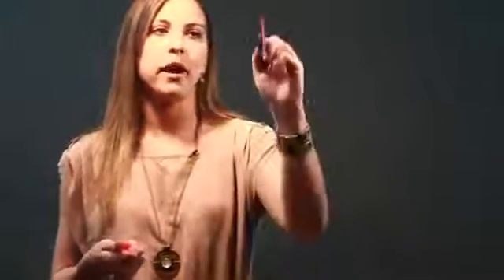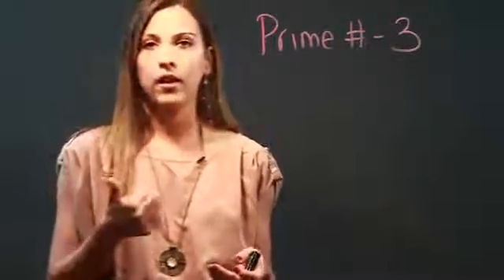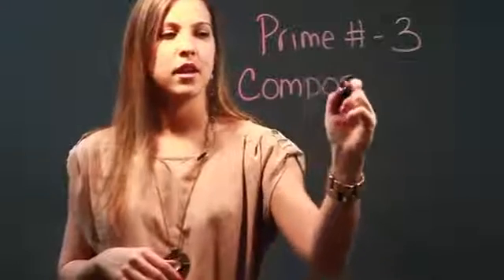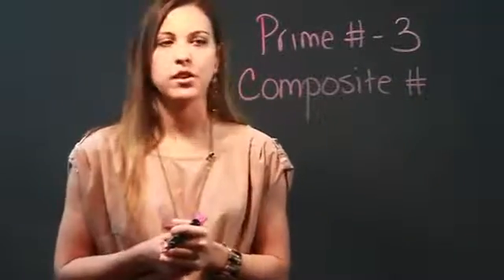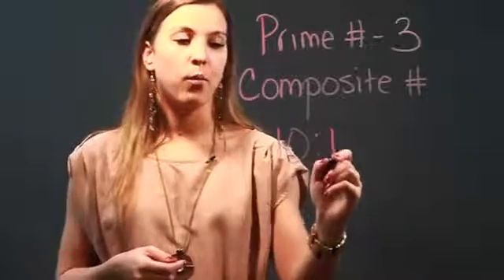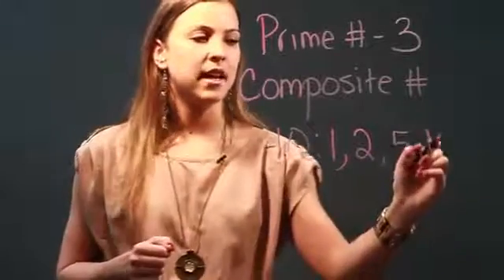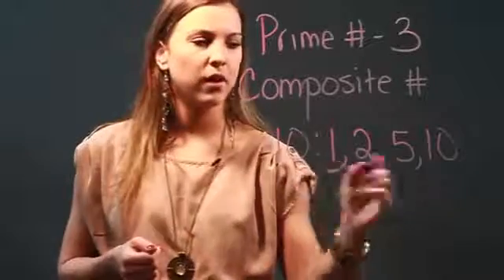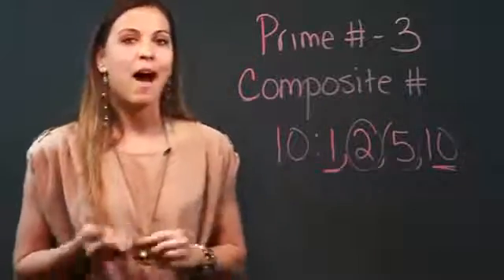What Is the Opposite of a Prime Number?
What Is the Opposite of a Prime Number?. Part of the series: First, Second and Third Grade Math. The opposite of a prime number is something kids should learn in school early on. Learn about the opposite of a prime number with help from a math teacher in this free video clip.